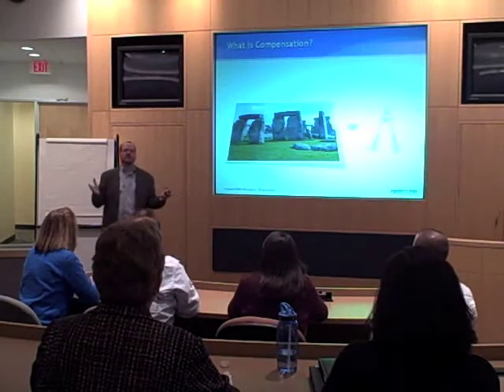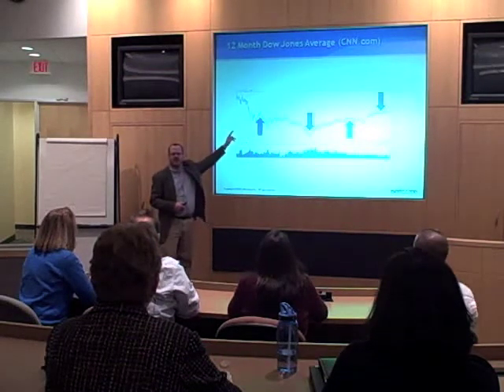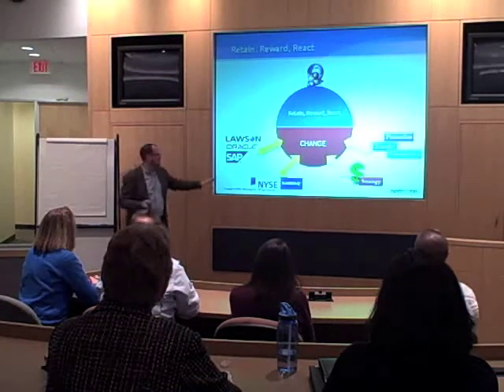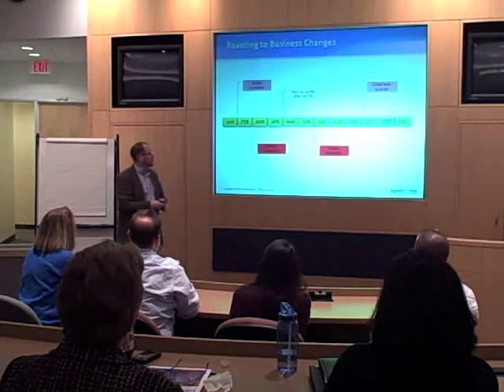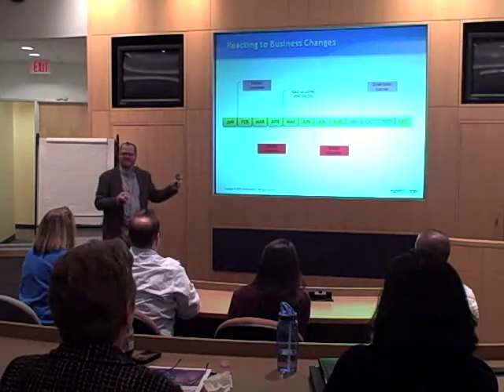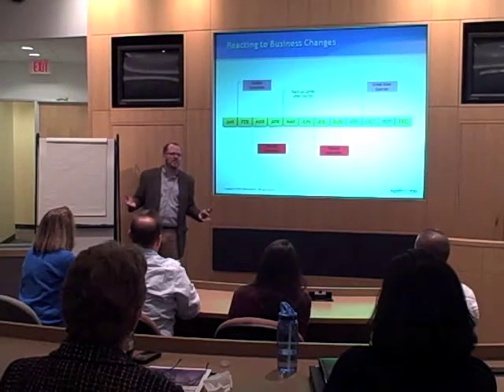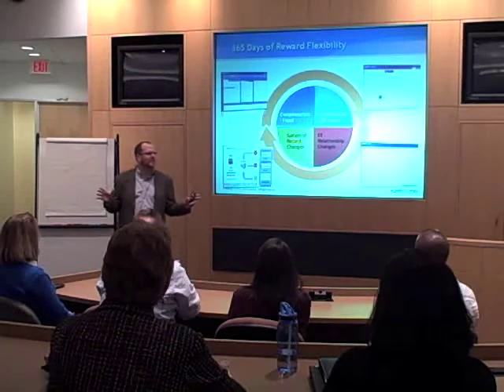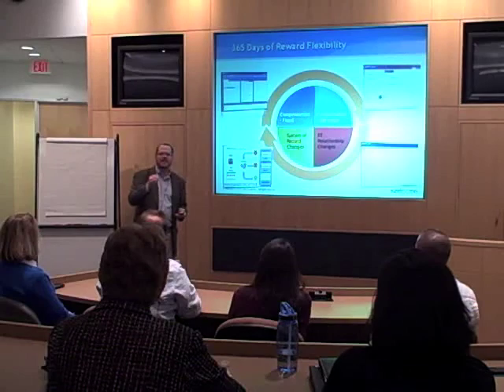The Importance of Compensation Flexibility - Robert Mattson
An excerpt from a presentation by Robert Mattson, Sr. Manager, Product Marketing, Workscape on the importance of year-round flexibility in making compensation decisions in the face of shifting economic and business requirements